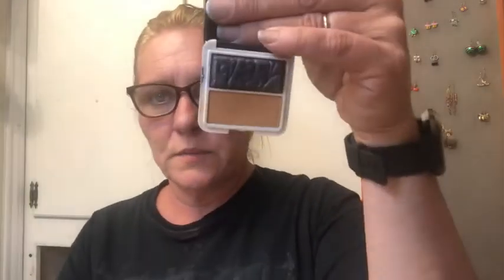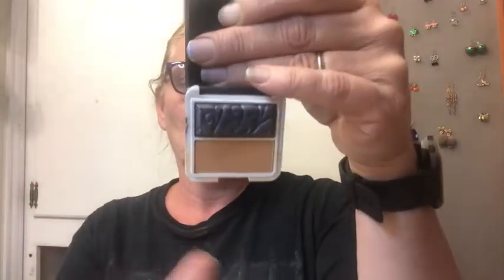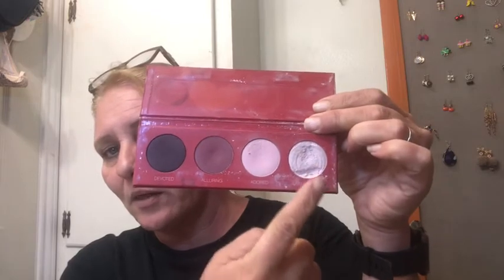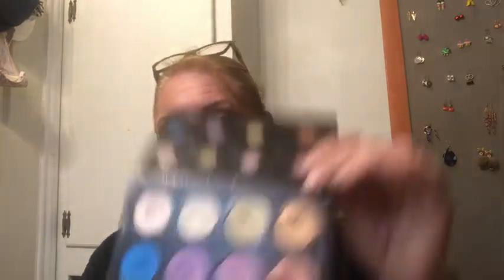Declutter collab part 4 / with Christine Renyolds (FabFitMama)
Hey y’all! It means the world 🌎 to me! Below is Christine Renyolds link please go show her some love!!